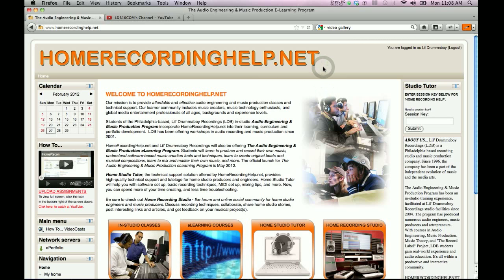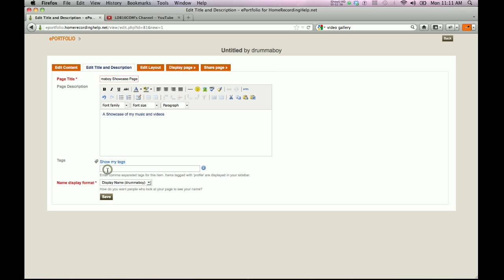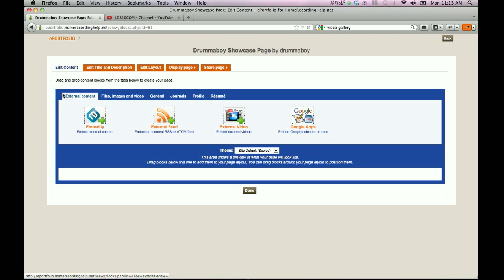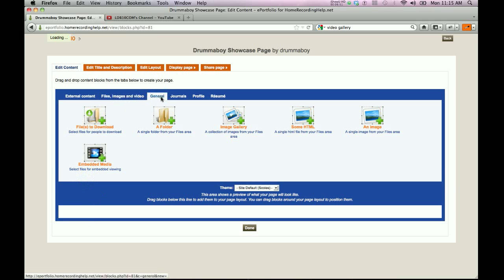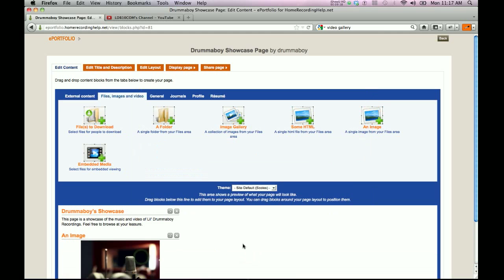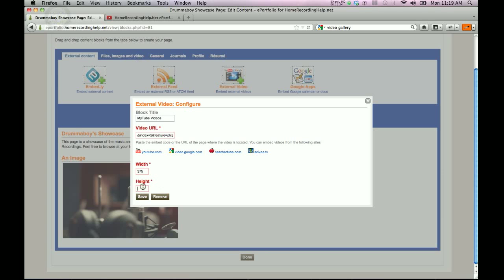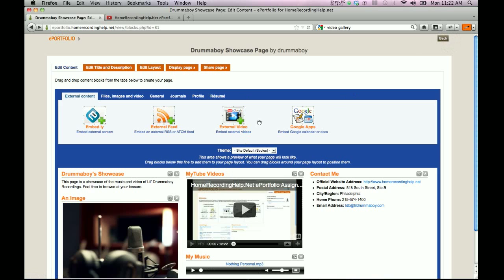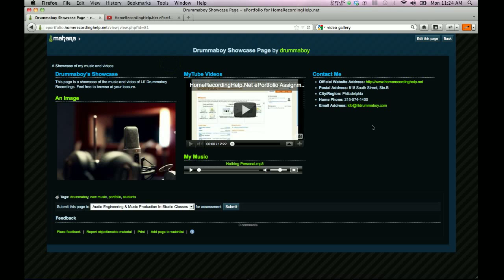HomeRecordingHelp.Net: Create Your Own Media and Brand Showcase Pages In ePortfolio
How to create your own media and brand showcase pages on ePortfolio @ HomeRecordingHelp.net